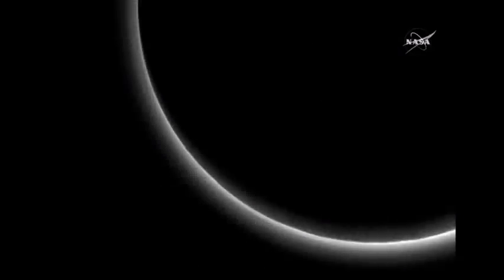NASA Releases New Pluto Photos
NASA has released new, high-resolution photographs from the New Horizon's spacecraft. The new photos include a closer look at Tombaugh Regio or the "heart." (July 24)